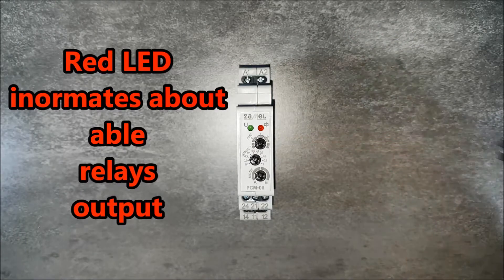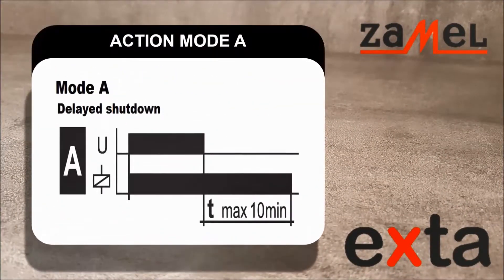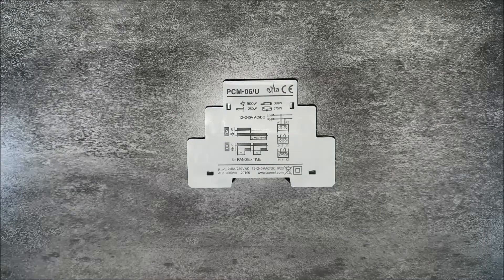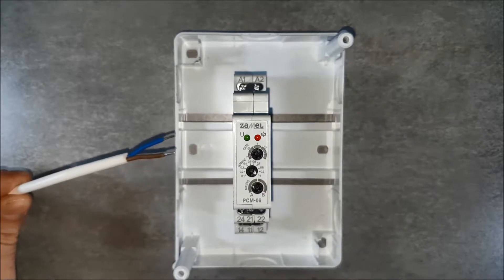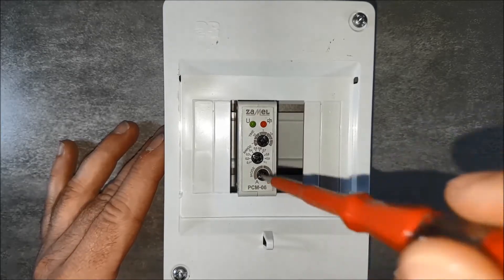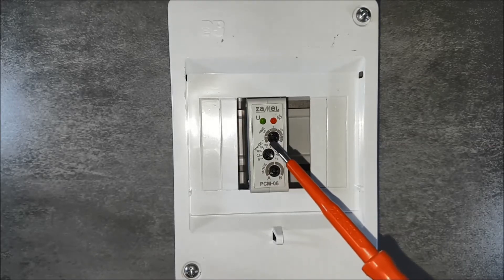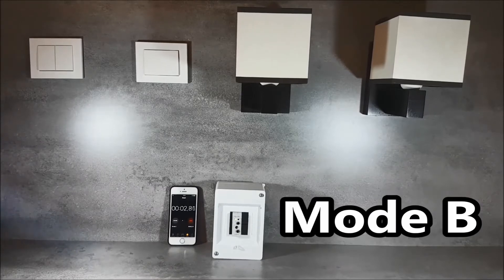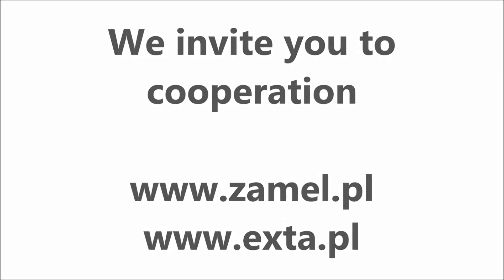TIME RELAY 12-240V AC/DC TYPE: PCM-06/U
The two functional time relay PCM-
06 is used for realizing a delay shutting
down function in mode A and a delay
switching on function in mode B. The
relay is released by the power supply
voltage. The relay will operate up to ten
minutes after current decay in mode A,
therefore, this type of mode can be used
for operating the bath fans. The relay will
be switched on when the time setting “t”
is elapsed in mode B, therefore, this type
of mode can be used in sound signaling
of the motor start-up.
After a signal (of t length) the engine
will be started. A range of power supply
for this device is 12 ÷ 240 V AC/DC.